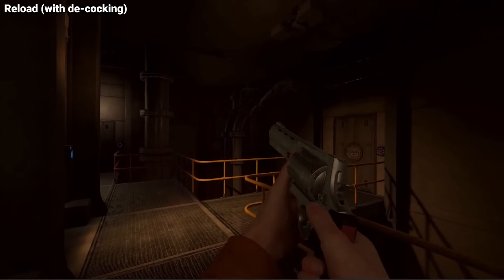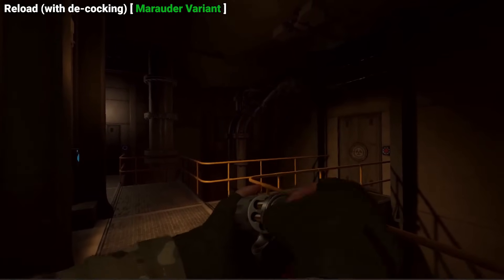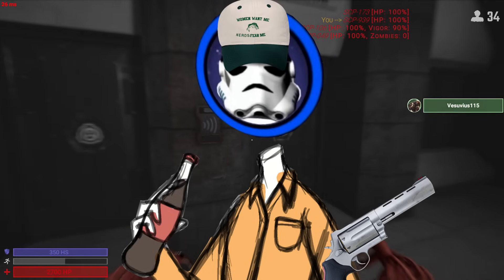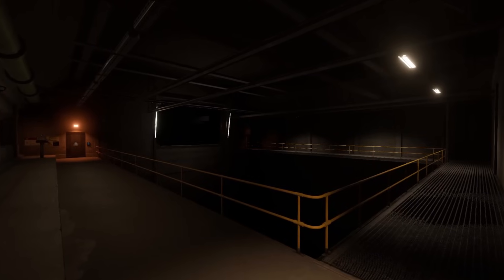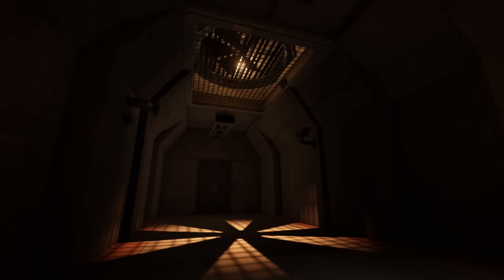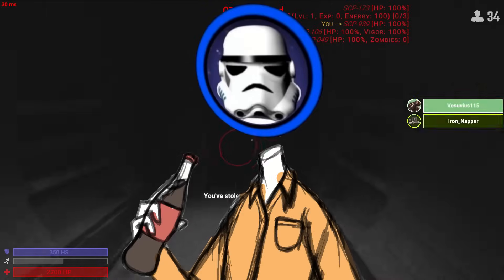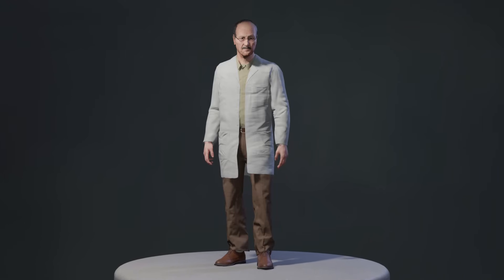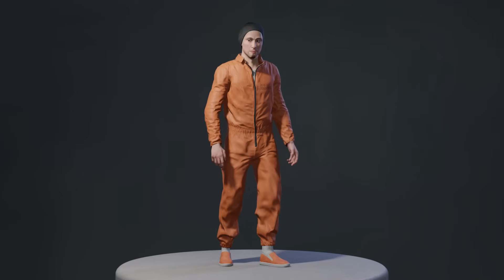SCP:SL's FULL Reveal of HCZ, Humans, and Revolver Rework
Yo everyone! The June and July posts have both simultaneously dropped for SCP:SL and I gotta say, these are pretty juicy if you’re a visual learner like myself... Let's see everything on display together!

CHAPTERS:
0:00 Intro
0:13 Revolver Rework
2:05 HCZ Rework
3:54 Human Model Rework
5:24 Outro